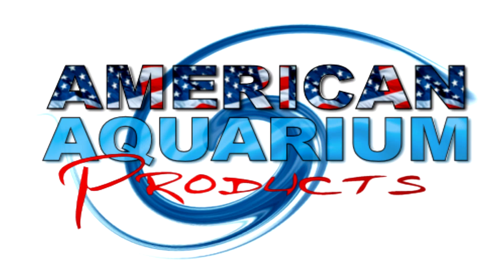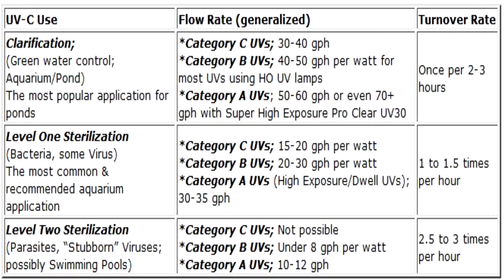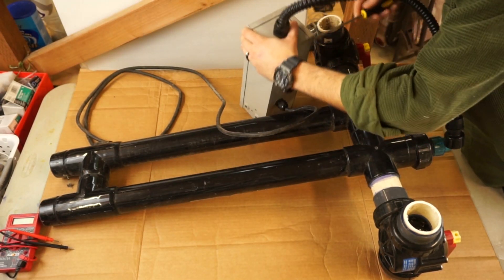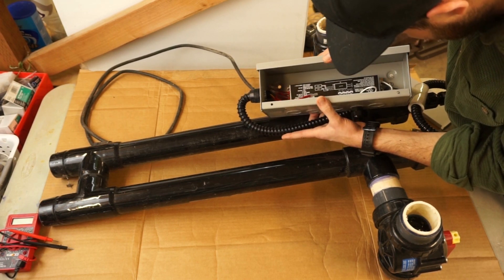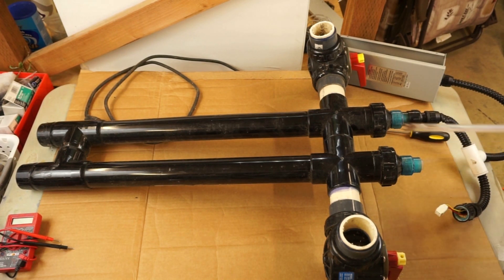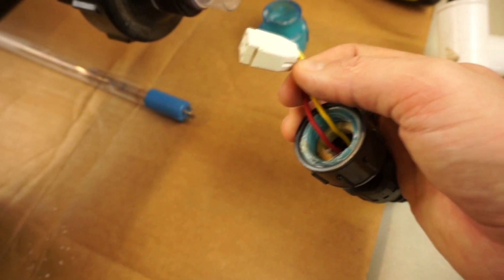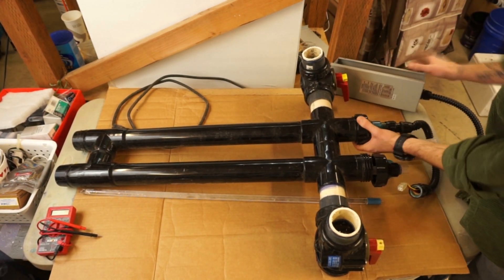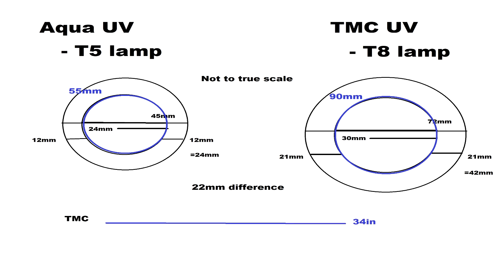Aqua Ultraviolet Pond UV vs TMC AAP Pond UV Clarifier Sterilizer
Comparing the premium Aqua Ultraviolet Pond Clarifier and TMC AAP pond clarifier sterilizers An Aqua UV review and a TMC pro uv review. Which is better for best pond clarification? Which is the best pond clarifier?

A UV light for pond or pond uv sterilizer and uv clarifier. The best kio pond or any fish pond uv clarifier.

Both clarifier sterilizers are a category A clarifier sterilizer, which mean they're premium construction with the ability to do level two sterilization.

Review the Aqua UV and the TMC AAP UV.

There clarification, level one (bacteria, some virus) and level two (stubborn virus and parasites). These category A uv devices have the ability to provide up to level 2 sterilization.

The amount of sterilization from the Aqua and the TMC AAP are very comparable, with a slight favor toward the TMC AAP unit as it has more surface around of a lamp for contact to water.

Much more information about sterilization.

Complete pond care information.

Chapters:
0:00 Intro
0:27 Category A, B, C Clarifier Sterilizers
0:43 Aqua UV Ballast
1:29 Aqua UV Lamps & Quartz Sleeve
2:20 Aqua UV Construction
3:30 TMC UV Lamp & Quartz Sleeve
4:57 TMC UV Construction
5:30 TMC UV Ballast
5:50 Comparing Stats
7:15 Which has more UVC output
7:36 Price Compare